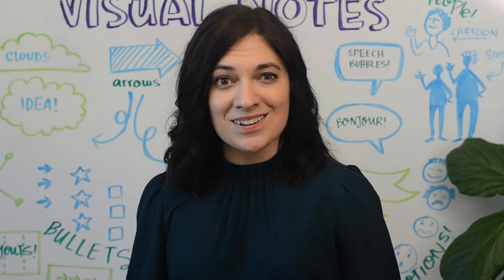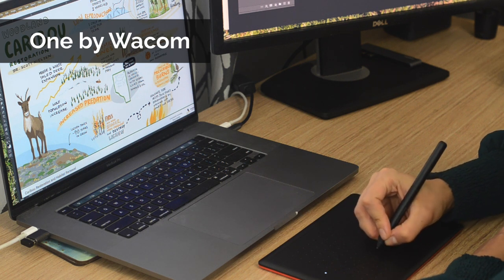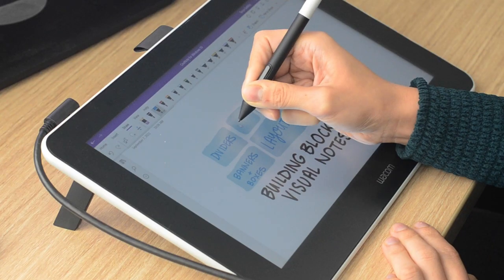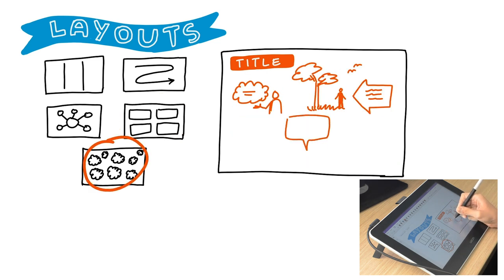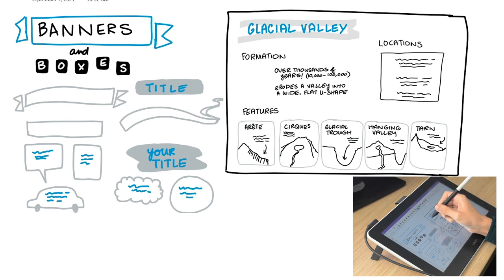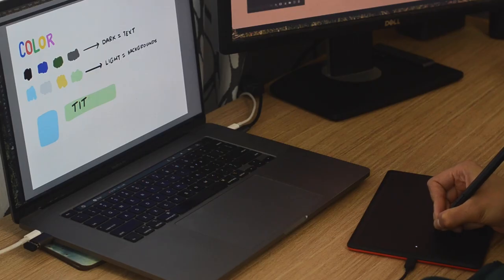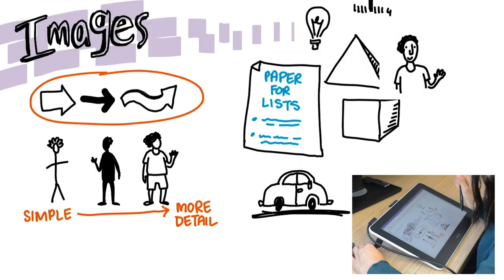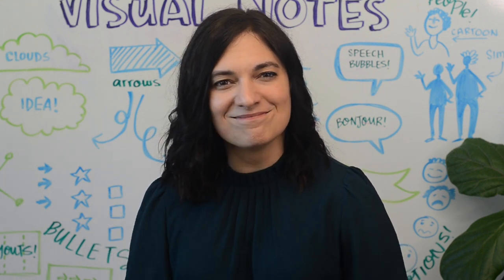The Basics of Visual Notes for Teachers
Teachers can use visual notes in almost any classroom setting: when you’re explaining a topic, or when students are sharing ideas, insights, or presenting. Visual notes help enhance learning and information retention. They’re effective for any student – whether elementary, high school, or post-secondary.

In this video from the team at Fuselight Creative, you’ll learn that there are a few basic building blocks of visual notes. Layouts are core to visual notes, as the clarity of your visual notes is all about how you organize content on the page. Other components include text, banners & boxes, dividers, bullets, images, and colors. You’ll be a visual note-taking superhero if you have a basic understanding of these.